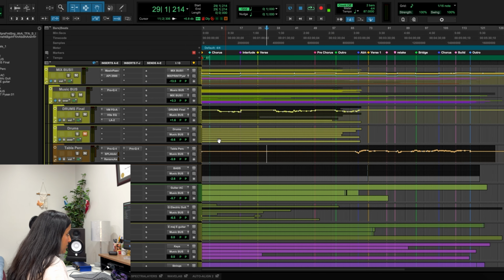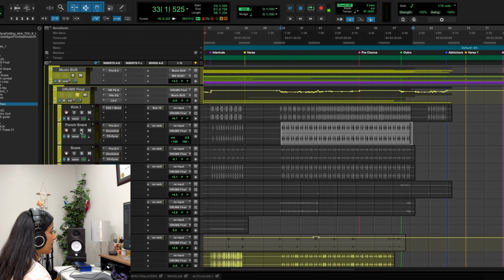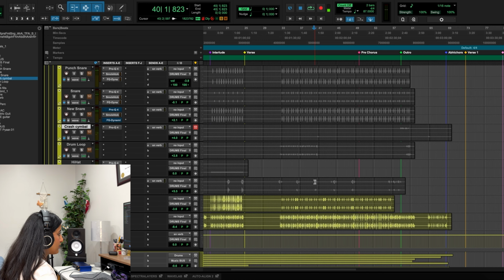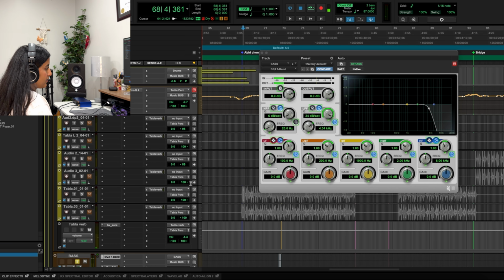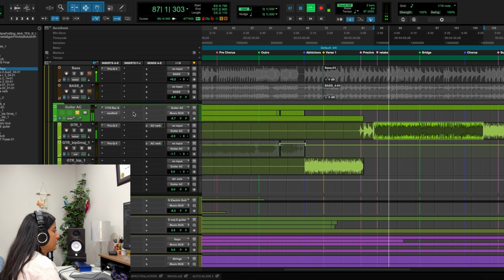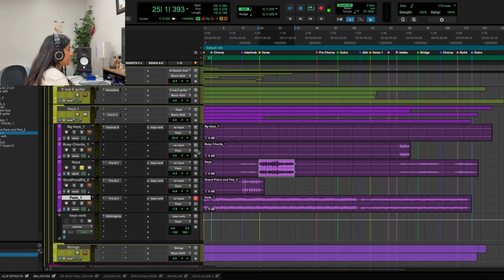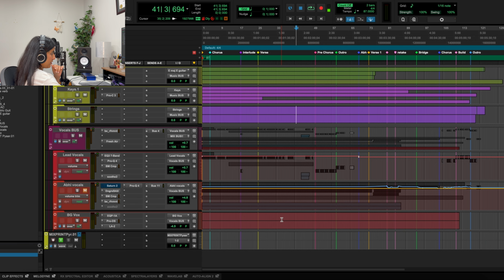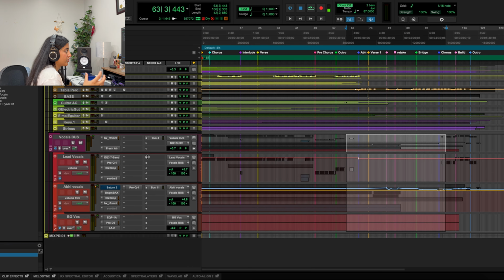Breaking down the mix of "Is Pyaar Me"